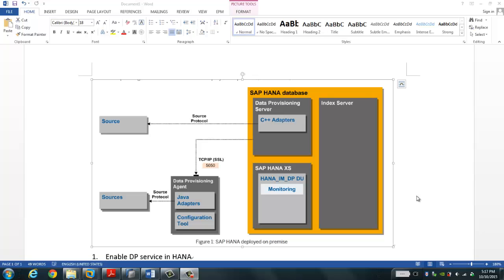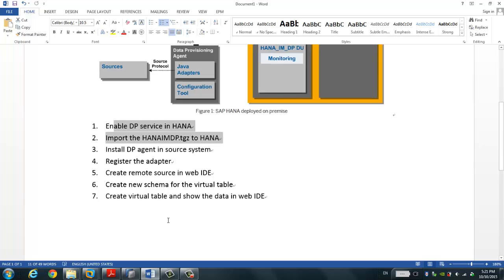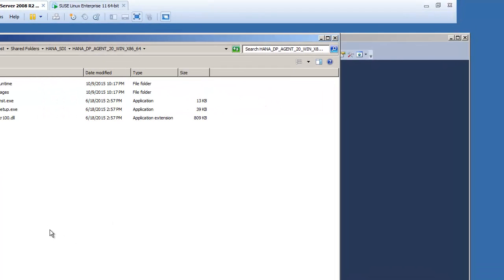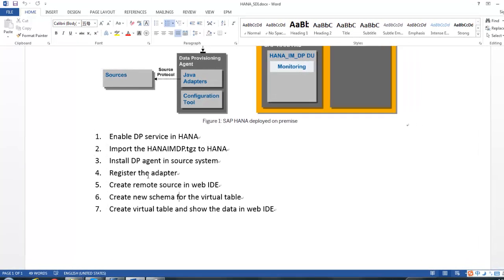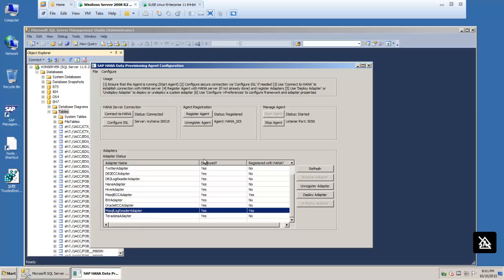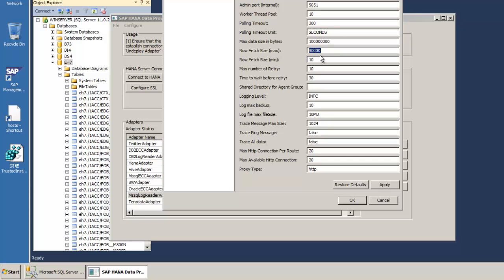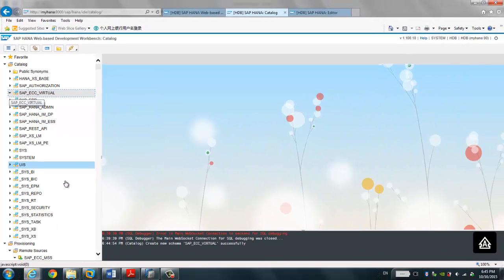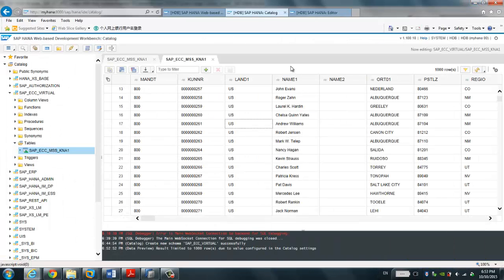SAP HANA EIM SDI remote source setup between SAP ECC on Microsoft Sql Server and HANA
Set up remote source between SAP HANA  and SAP ECC on Microsoft Sql Server through EIM Smart data integration .